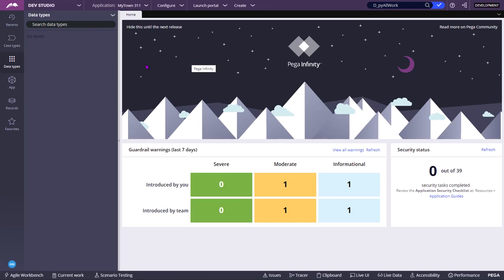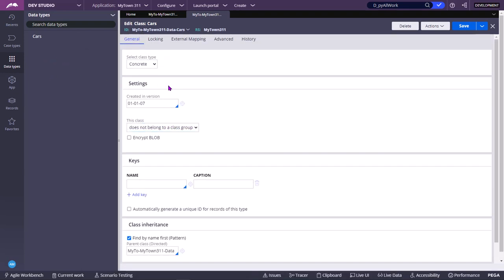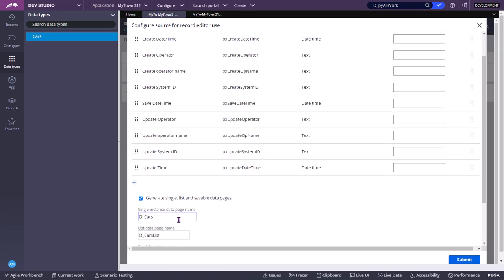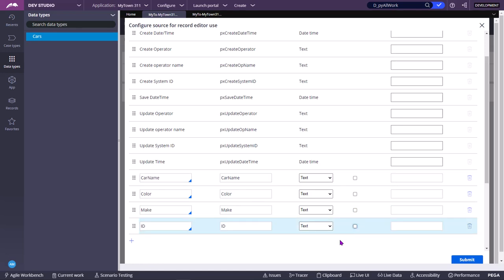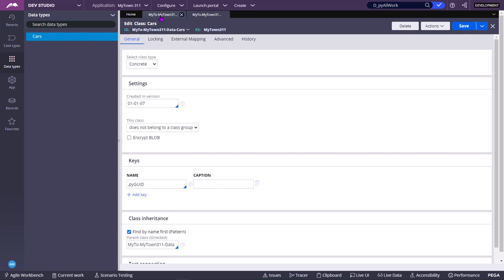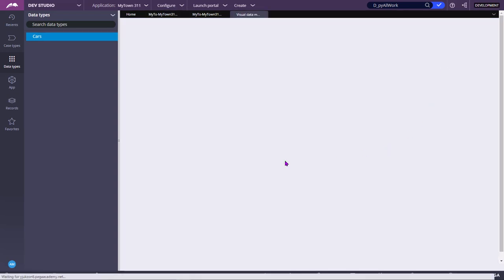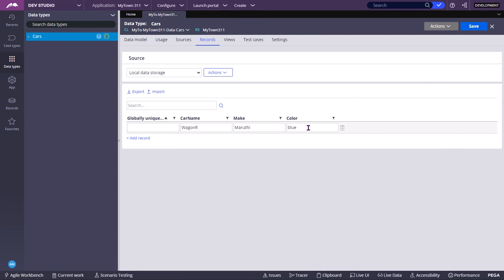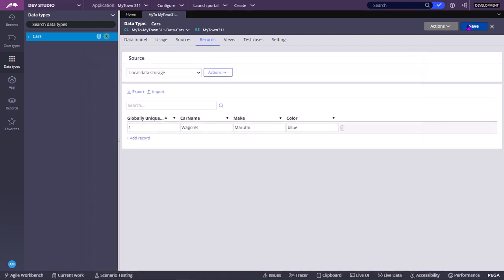2.0 Data Model | local source vs dedicated table creation for data objects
local source vs dedicated table creation for data objects

local source: mapped to PegaData.pr_other
Configure source: mapped to CustomerData.dedicatedTableName